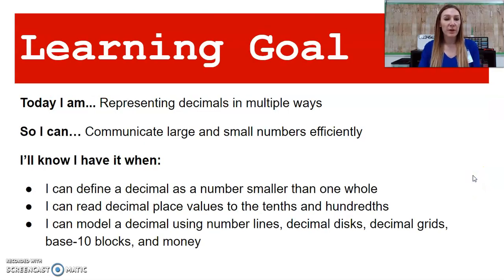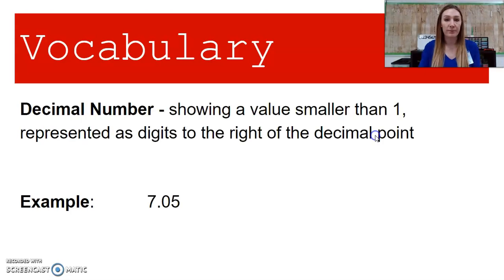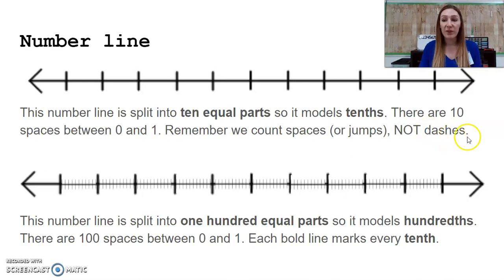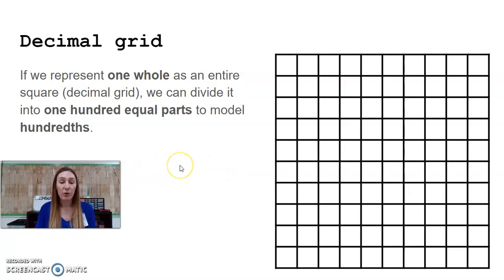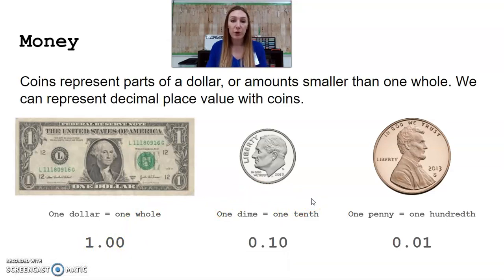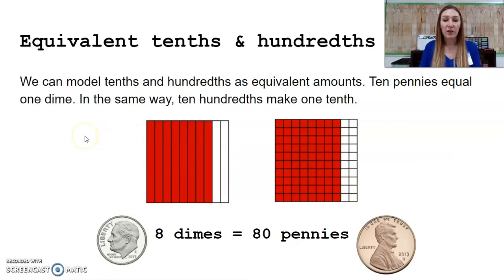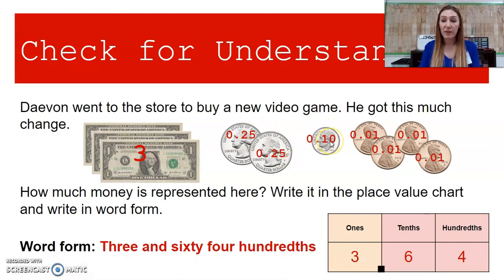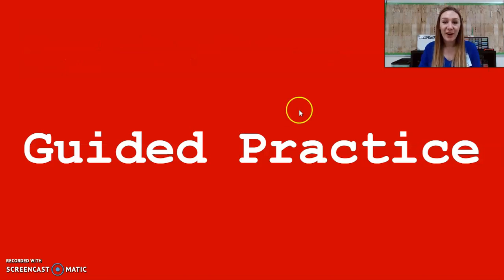TEK 4.2E Modeling Decimals